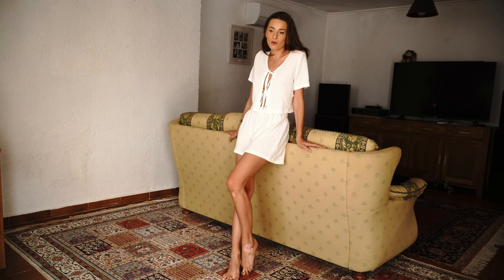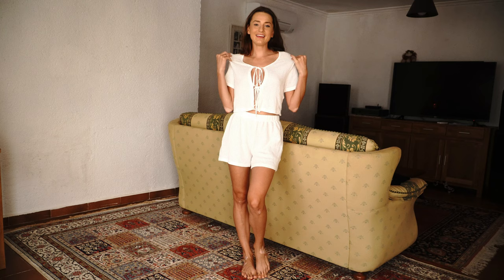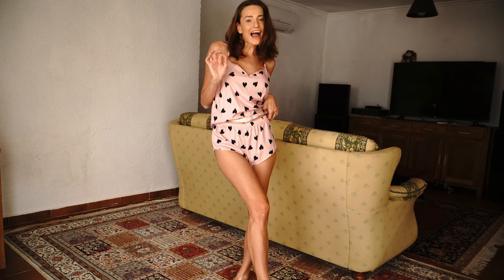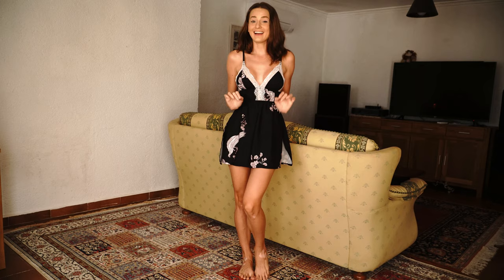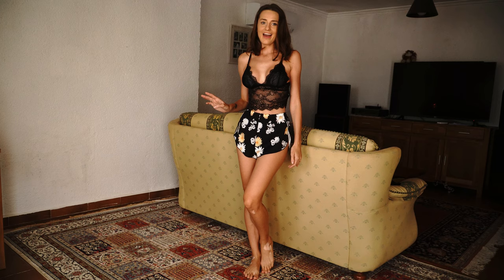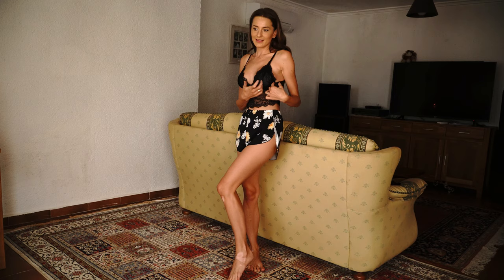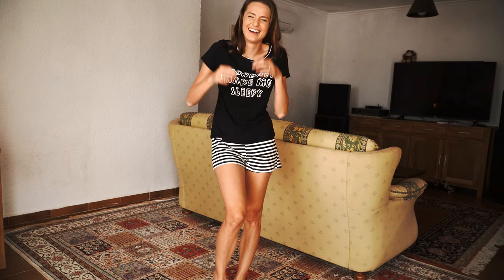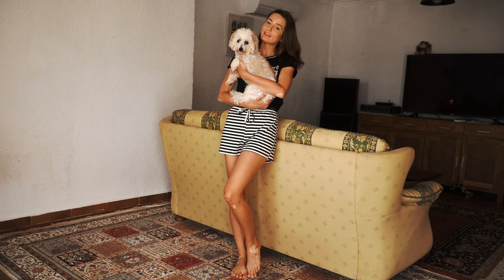Loungewear + Pajamas try on | Let's get comfy with Yoins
Hey loves!
Welcome back 🤍 below are all the links to the items in this video.
Xoxo, Viki

You are not allowed to download my video and publish again. Please share if you like my video.